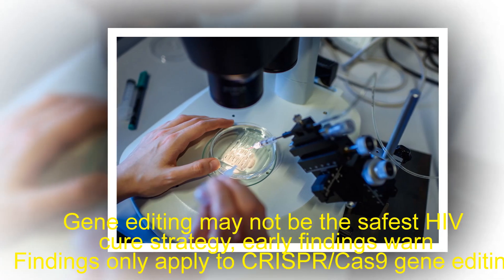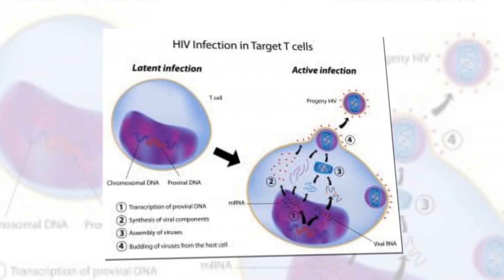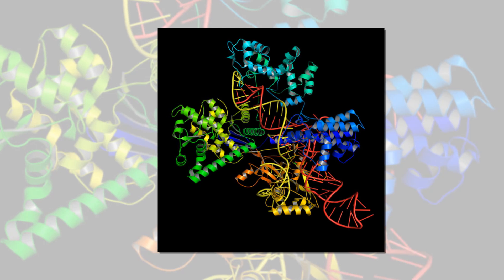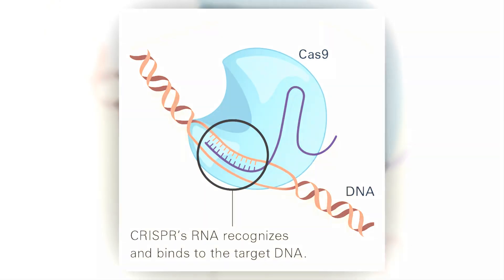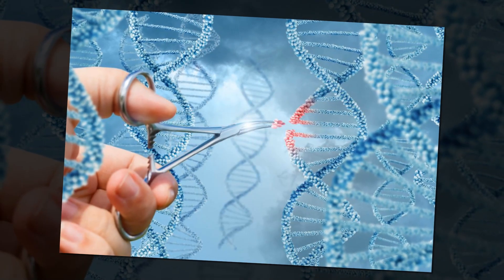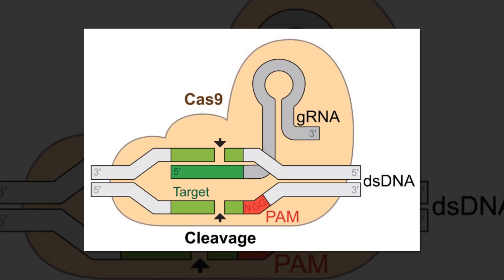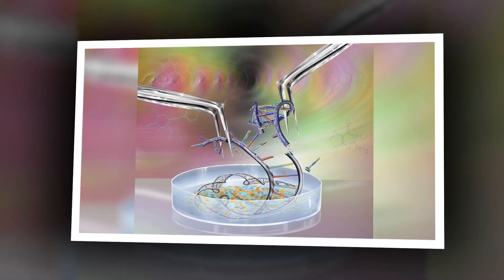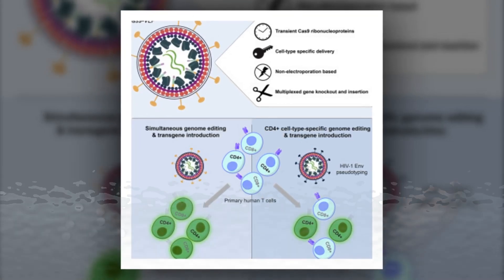Gene editing may not be the safest HIV cure strategy, early findings warn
Findings only apply to CRISPR/Cas9 gene editing
Gene editing with CRISPR/Cas9 can lead to unwanted ‘cuts’ and changes in the gene sequences near to the integrated HIV genes, Dutch researchers report in the Journal of Virology. This might activate host genes that could contribute to cancer development, raising concerns about this potential HIV cure strategy.

Gene editing technologies are expected to revolutionise modern medicine and treatment approaches for many diseases. There are currently several strategies for a potential HIV cure, including gene editing, which is thought to have the potential to permanently remove the virus from most or all bodily cells. Another possibility would be introducing new or modified genes in our cells that make them resistant to the virus. However, there are risks associated with any intervention dealing with our genes.